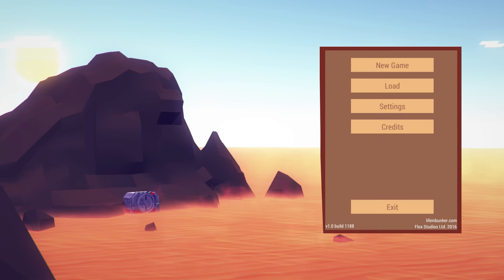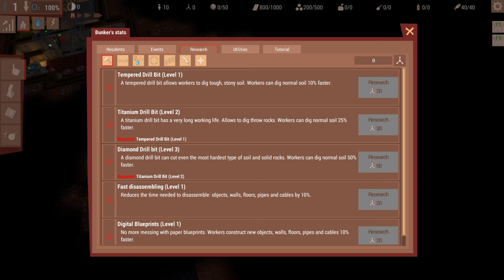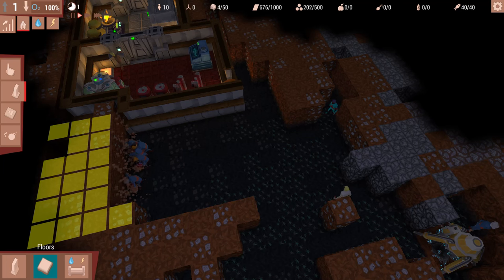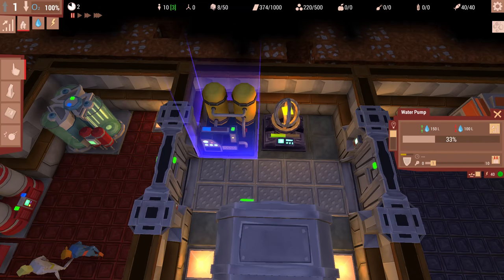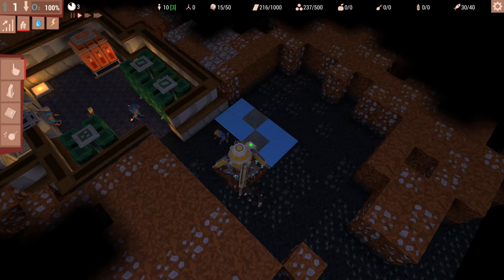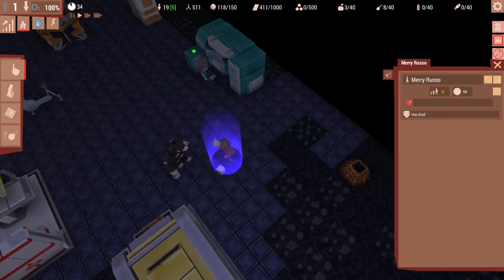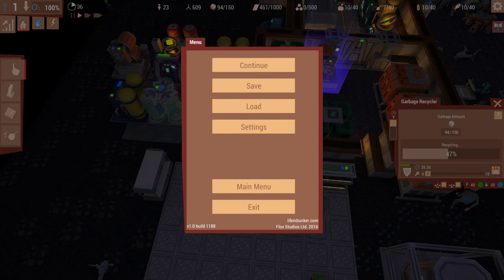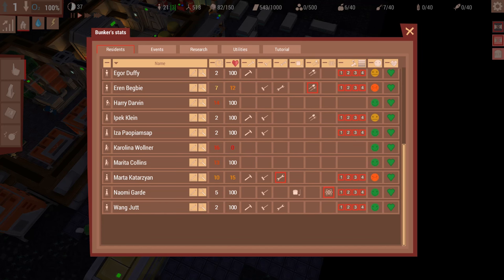Let's Try Life in Bunker - Bunker Building Simulation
The world is a hellish wasteland and we've moved underground. Manage your bunker and it's people so that, generations from now, your great grandchildren can re-emerge on Earth